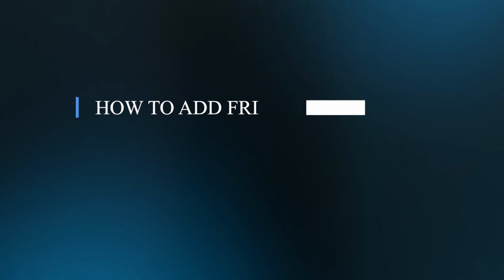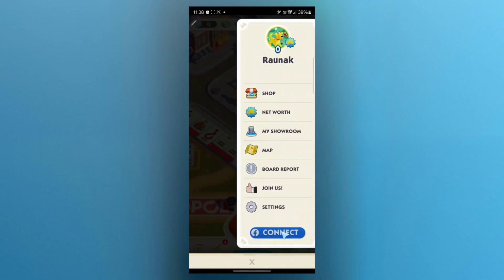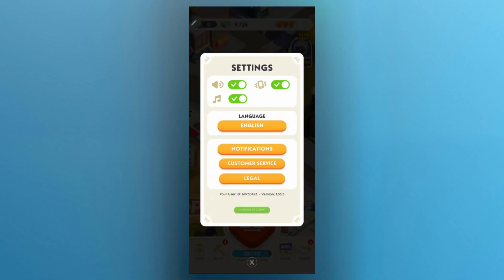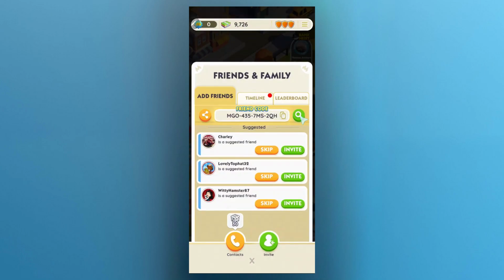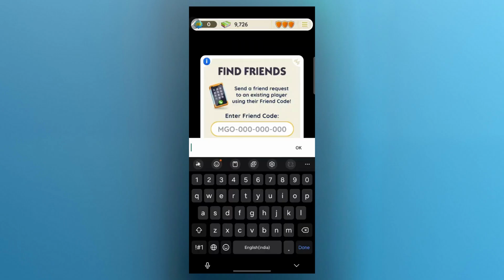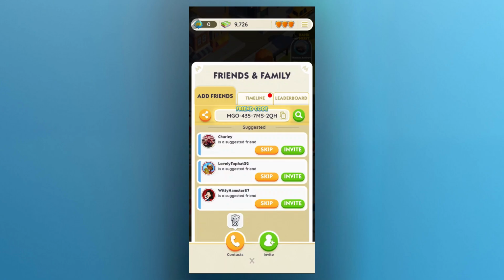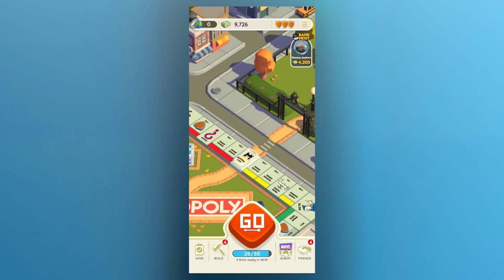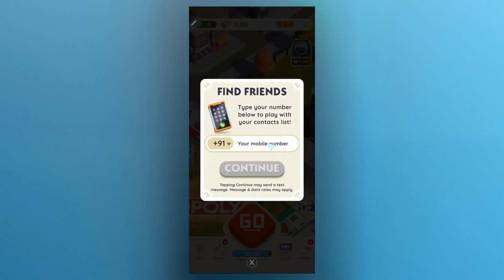How to Add Friends On Monopoly Go (SIMPLE & Easy Guide!)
Learn how to add friends on Monopoly Go with this simple and easy guide. This tutorial will walk you through the steps to connect with friends, send invitations, and expand your social network within the game for a more engaging experience.